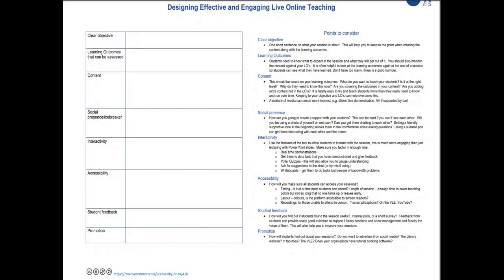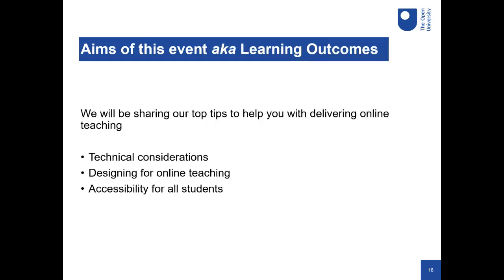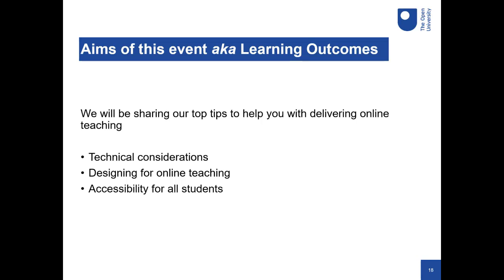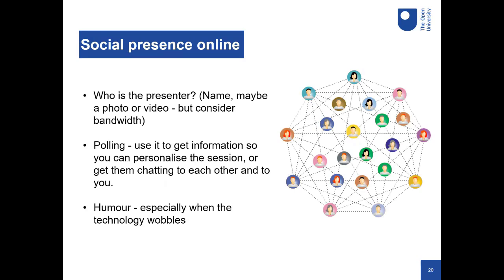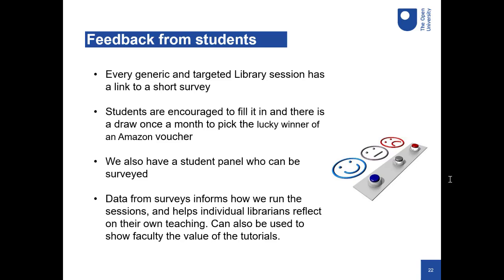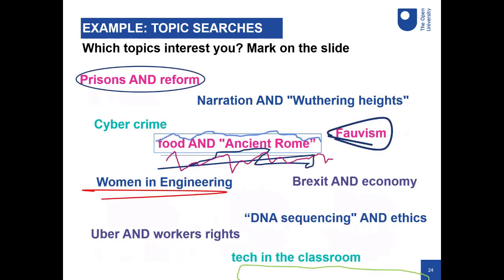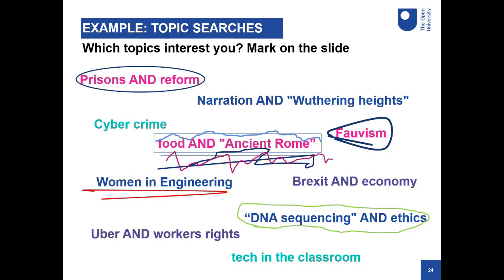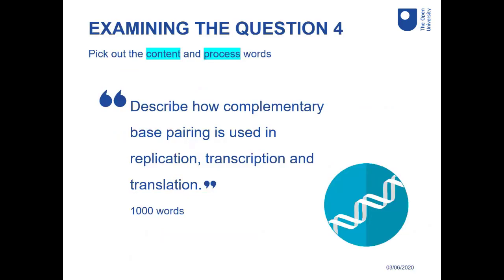Doing the COVID-19 pivot: Part 2 Designing for online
This is Part 2 ‘Designing for online’ from the Open University Library event of 3rd June 2020 on ‘Doing the COVID-19 pivot: delivering effective online library teaching’. The slides can be downloaded, as well as a transcript.  These are the links to the OU Library training and events page, the OU Library generic session recordings, and the workshop design template.   Questions and Answers from the event are also available.